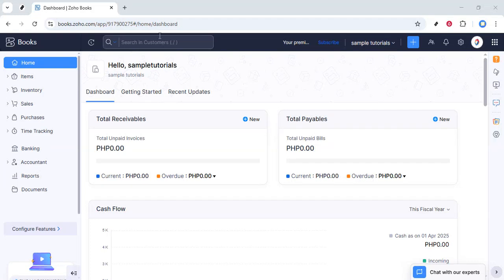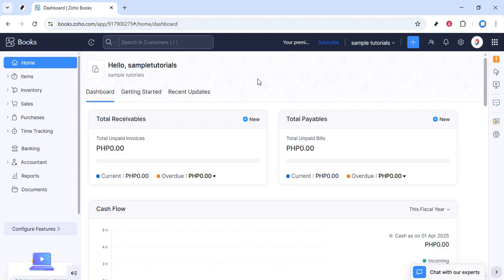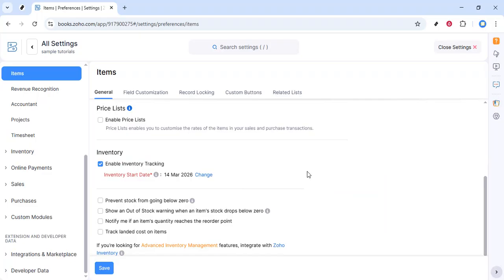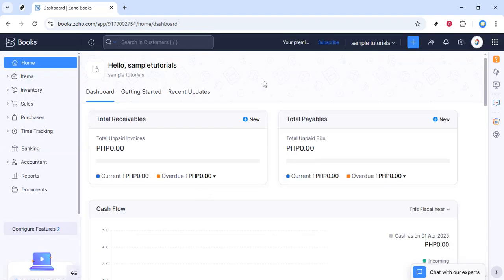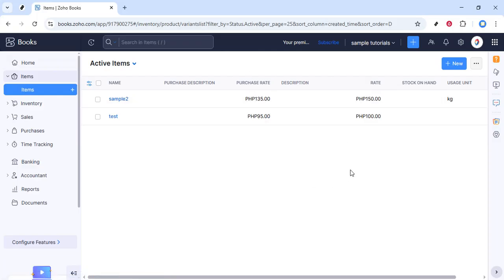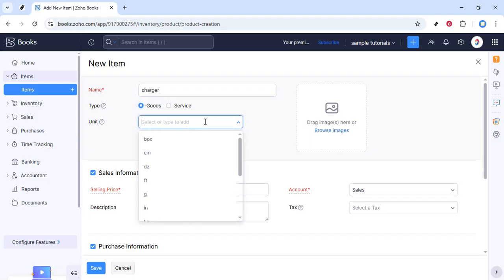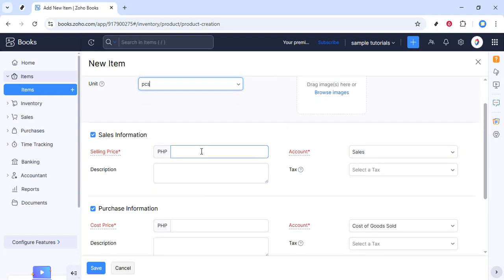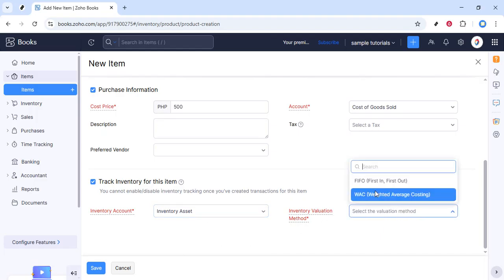How to Create an Item and Track Inventory in Zoho Books (Easy Guide)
In this professional tutorial, we dive into the essential processes of creating an item and tracking inventory effectively in Zoho Books. Whether you're a small business owner or part of a larger team, mastering these features is crucial for streamlined operations and accurate financial reporting.

Throughout this video, you will learn step-by-step instructions for managing your inventory using Zoho Books, ensuring that you keep accurate records and optimize your stock management. Watch till the end to discover best practices that can enhance your efficiency and simplify your tasks.